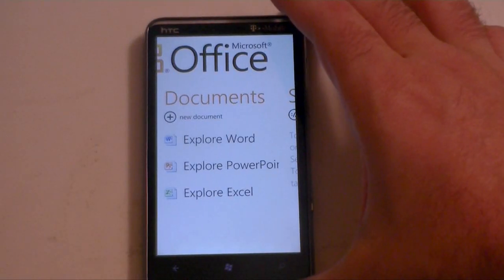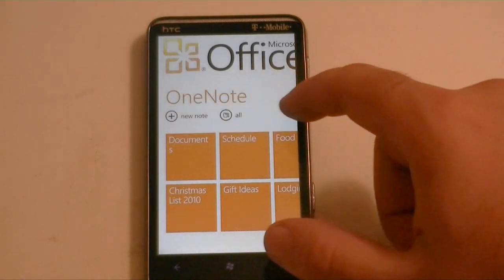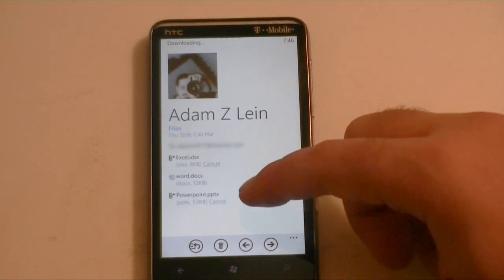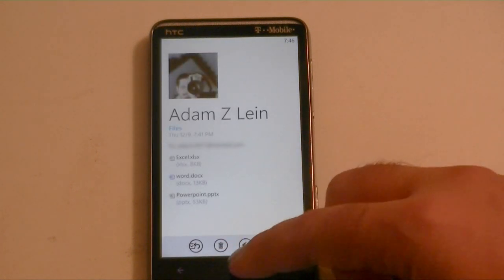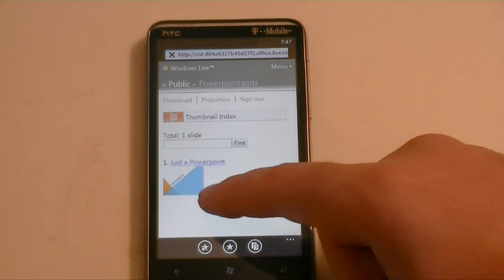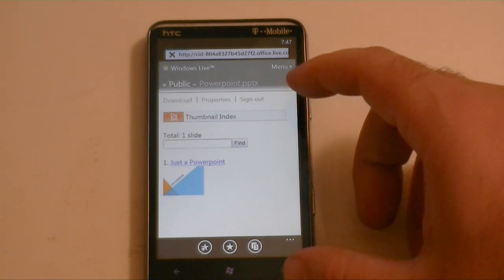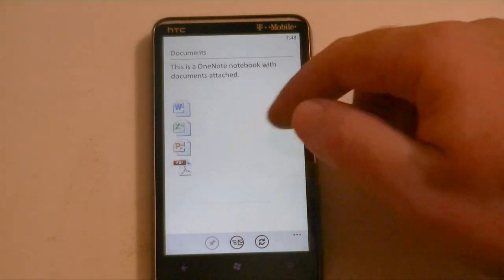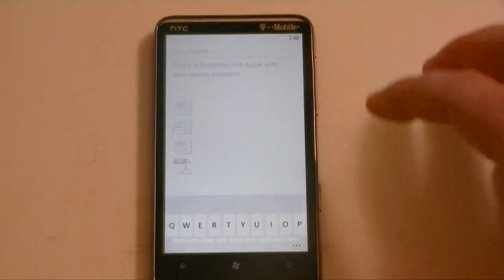3 Ways to Access Office Documents without SharePoint | Pocketnow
On Windows Phone 7, there isn't really any way to sync Office documents to the device unless you're using SharePoint 2010. You can't even sync Office documents over through the USB cable. If you don't have SharePoint 2010, fortunately there are a few other ways for you to get Office documents like Word, Excel, and PowerPoint into your phone's Office Hub.

The first and silliest option is to email the files to yourself. Yes, it's pretty ridiculous, but it works. Once you download the files as attachments, you can open them in their respective Office 2010 apps, and then choose the "Save As" command from the bottom menu in order to save the files to your Office Hub. One tip offered by Todd Allcock is to create a separate free email account that's only used for transferring documents to your Windows Phone 7.

The next way is to save your documents on SkyDrive as part of your Windows Live account. The Windows Phone 7 Office Hub does not support syncing with SkyDrive directly, however if you browse to your SkyDrive folder using Internet Explorer on Windows Phone 7 (while in "mobile" view mode), you'll be able to download the files to your device and subsequently "Save As" into the Office Hub just like you would if you emailed them to yourself. Unfortunately there's no way to save the files back to SkyDrive. If you have your own web server, of course you can post the files there, and then download them to your phone via Internet Explorer as well.

The third way to get Office documents into Windows Phone 7 is actually via OneNote 2010. On the desktop, OneNote 2010 supports attaching documents to OneNote pages. So if you're working on a project and some of your notes reference a specific document, you can just attach that document to your OneNote page. Now if you've got your OneNote notebook syncing with SkyDrive... and also syncing with Windows Phone 7, then those attached documents will show up as icons in OneNote Mobile on Windows Phone 7. Unfortunately, as with all of these methods, document attachments in OneNote are read-only. So while you will be able to open documents attached to OneNote pages, you won't be able to save them back into OneNote (which does sync with SkyDrive).

In all of these cases, if you want to make edits to any of the Word, Excel, or Powerpoint files, you'll have to "Save as" into the Office Hub where they'll remain until you email them to some one else.